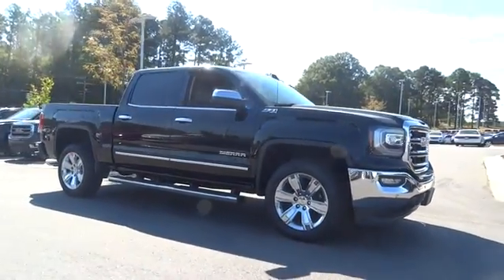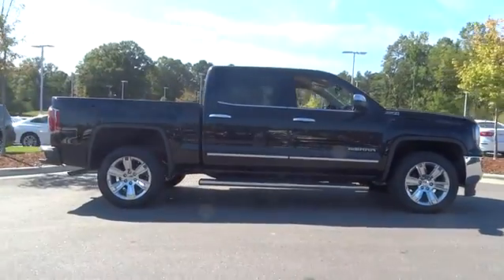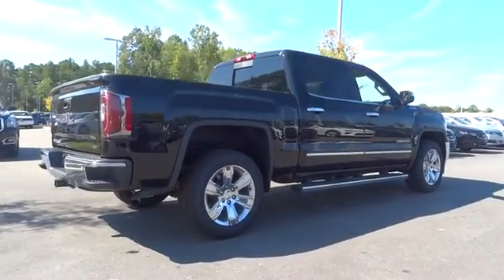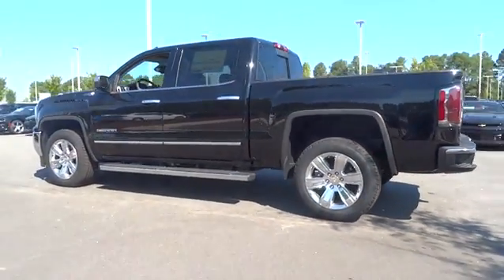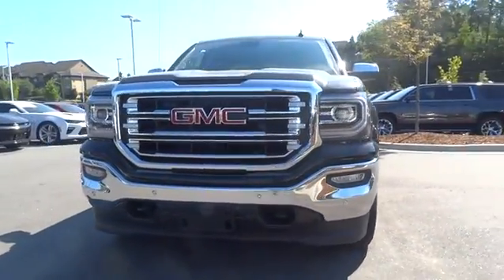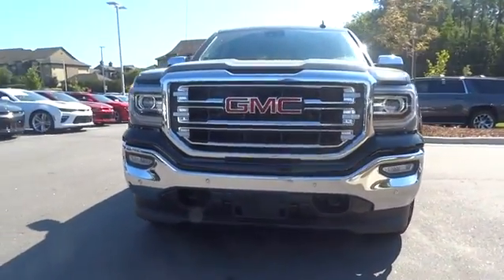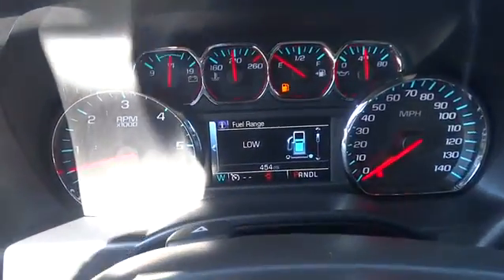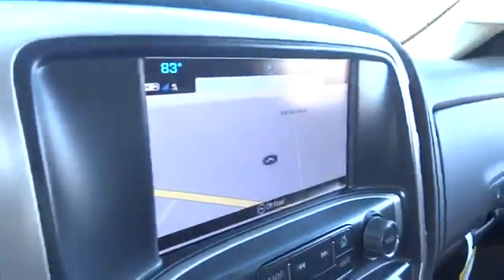2017 GMC Sierra 1500 Durham, Chapel Hill, Raleigh, Cary, Apex, NC G113027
2017 GMC Sierra 1500
2017 GMC Sierra 1500 4WD Crew Cab 143.5 SLT - Stock#: G113027 - VIN#: 3GTU2NEC9HG113027

409 S Roxboro St.